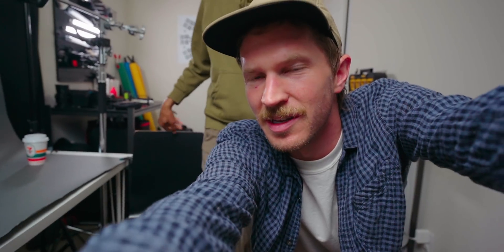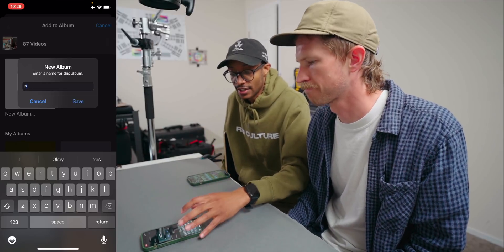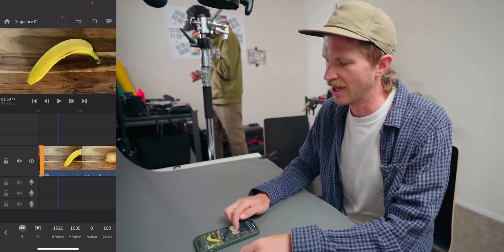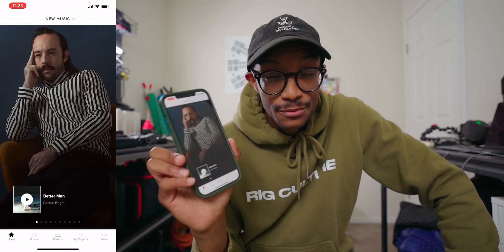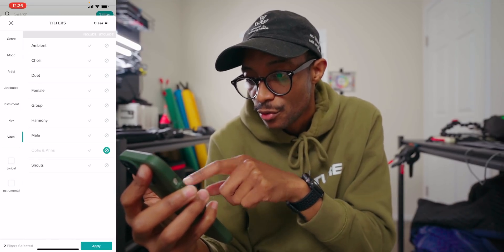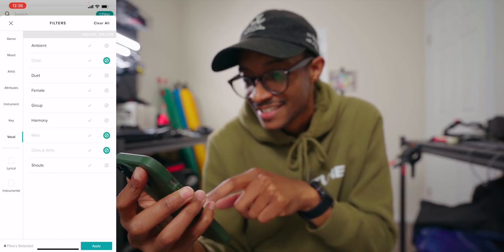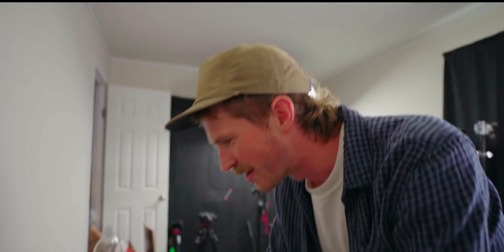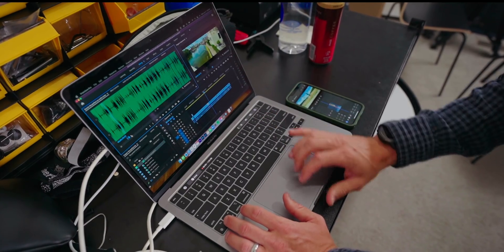How To Edit Video On Your Phone | Adobe Rush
Good luck to all of the MIFF filmmakers, films are currently all being judged!

Welcome to the MIFF filmmaker’s guide for your smartphone. This is a Seven-part series where Caleb and Joshua will walk you through the process of creating a film on your phone. This is the final episode where we show you our workflow and how to edit on Adobe Premiere Rush and then open that project in Premiere Pro!

All Of The Moment Links and Goodies 👇
Learn new skills with a Moment Lesson 🤯